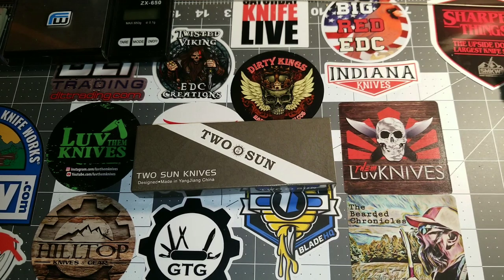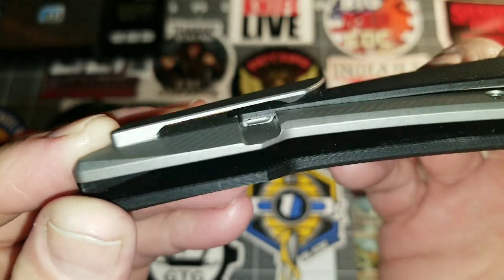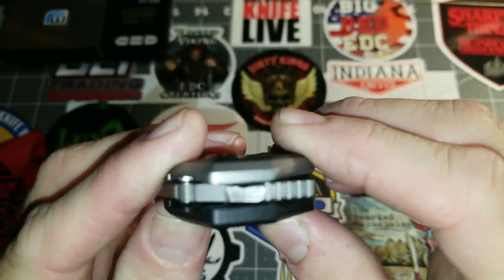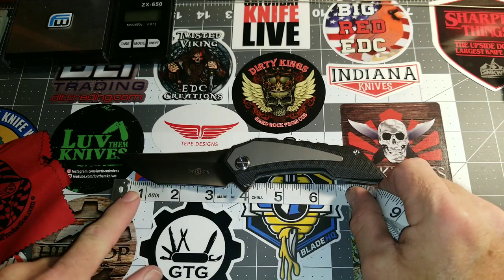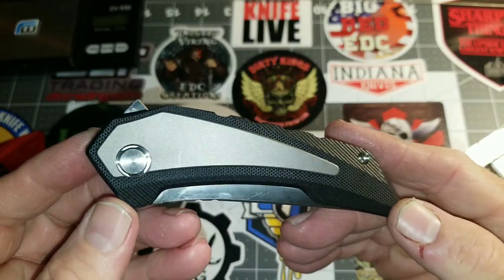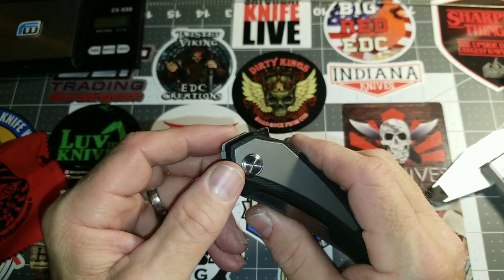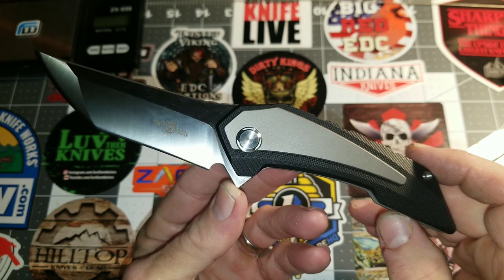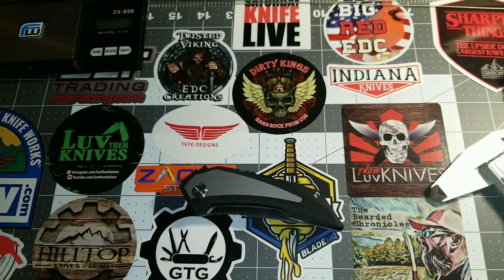Twosun ts75 g10/titanium D2 Night Morning design